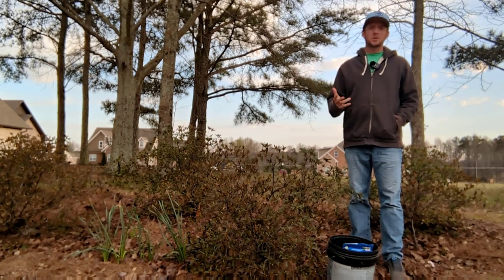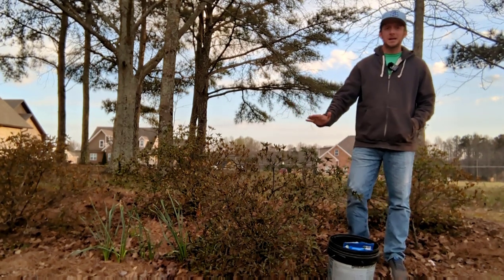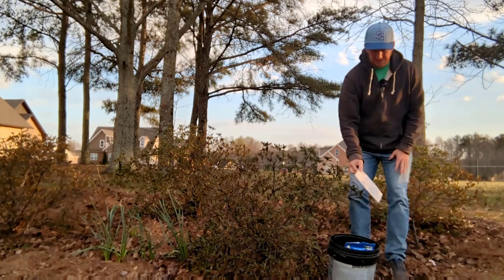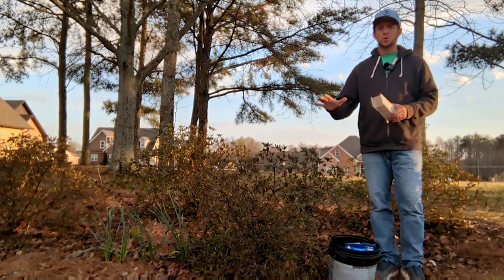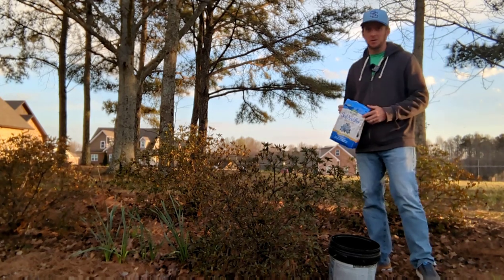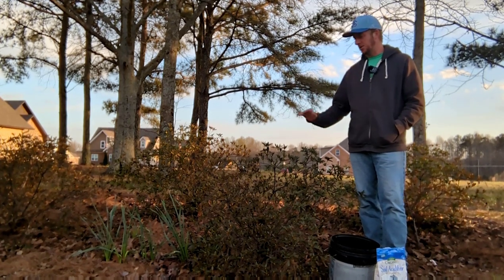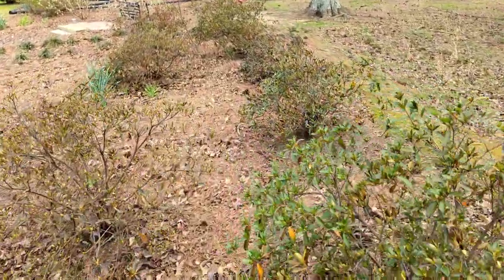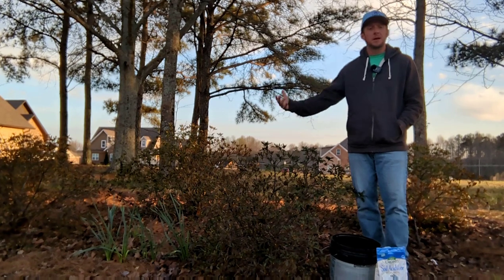Azalea Bush Care | How to prune azalea | How to fertilize azalea 🌿🌿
We will look at how to prune azaleas and fertilize azaleas.  Typically, you want to remove dead, damaged, and diseased branches off of azaleas at anytime of year.  Once spring vegetative growth emerges you want to take out the longer "leggy" branches on the azaleas after they have bloomed.  Do not prune once floral buds have set on your azaleas.  This usually occurs around mid summer.

Fertilize azaleas in late March or early April with an equal balance N-P-K fertilizer.